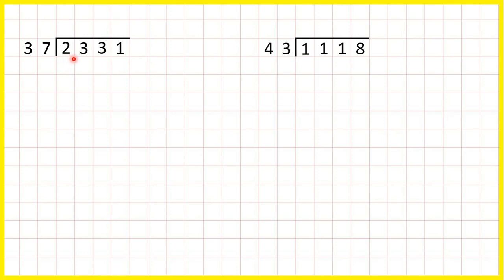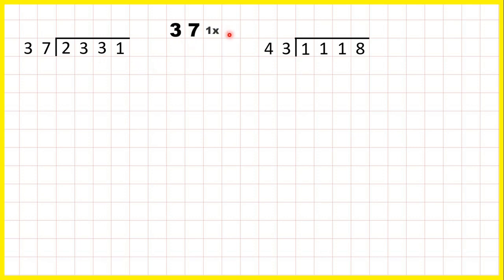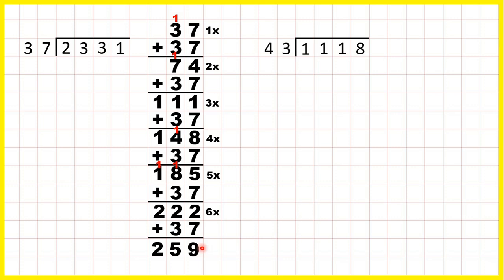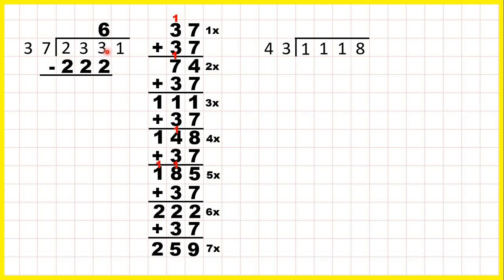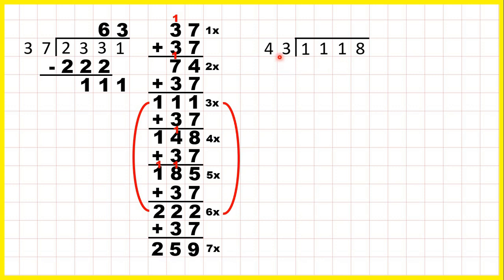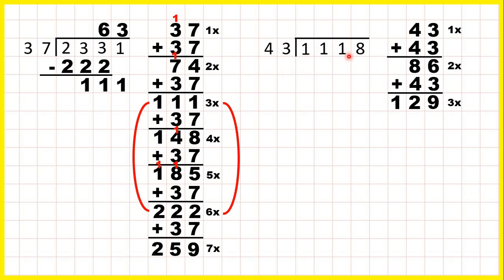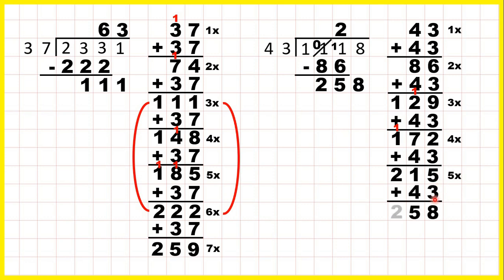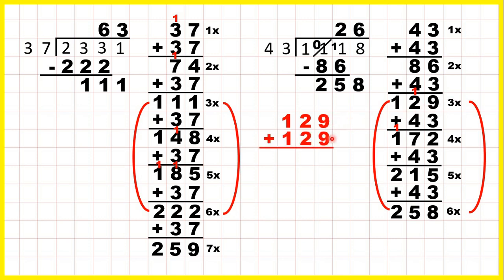Divide by a 2-digit number using long division - Your Turn